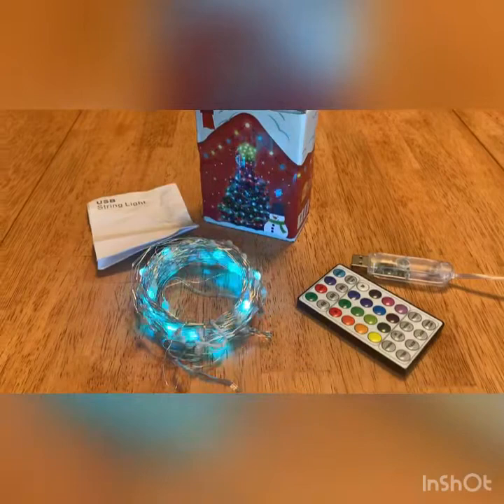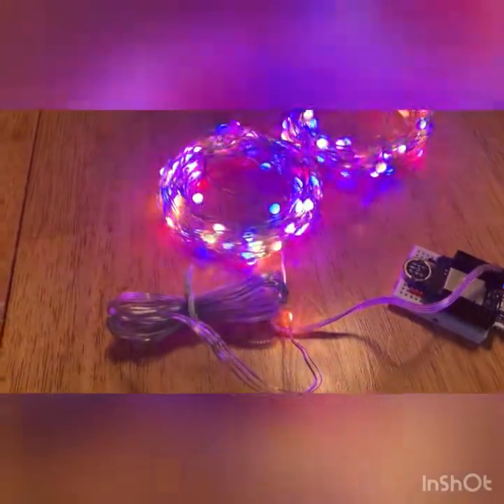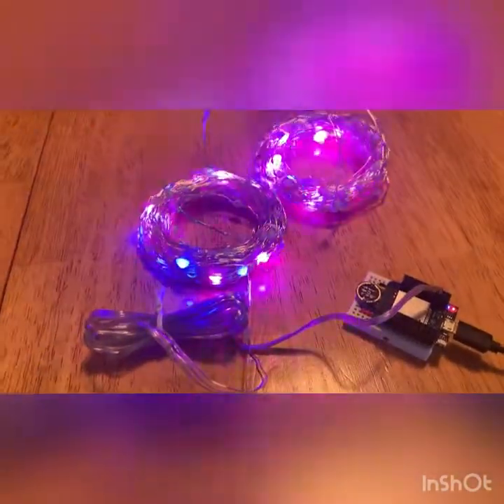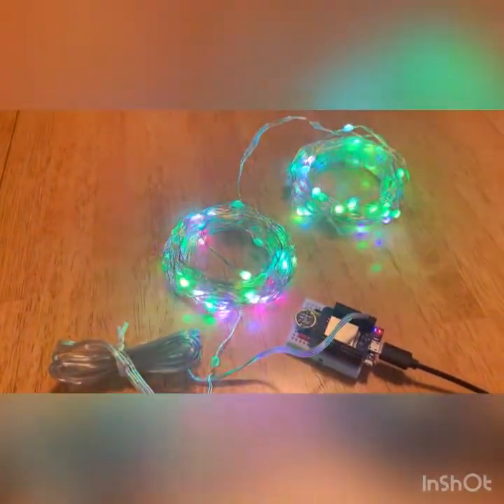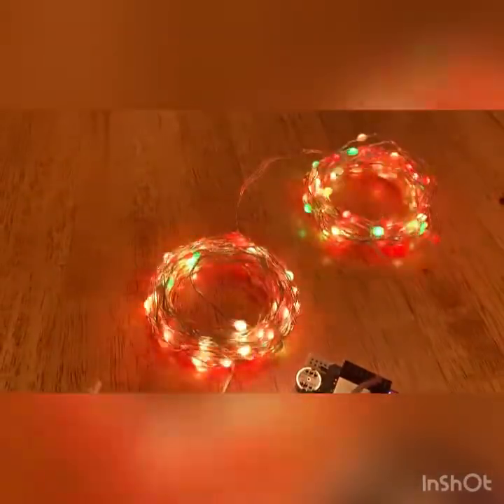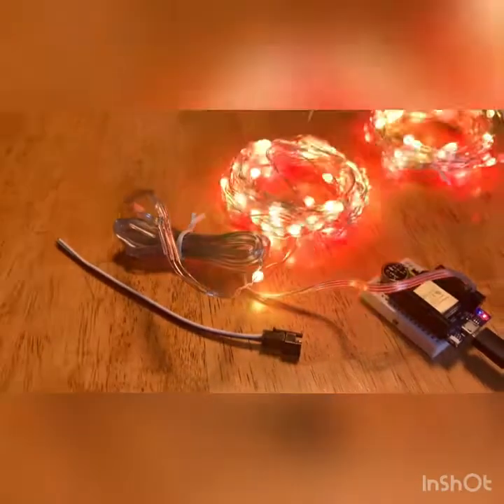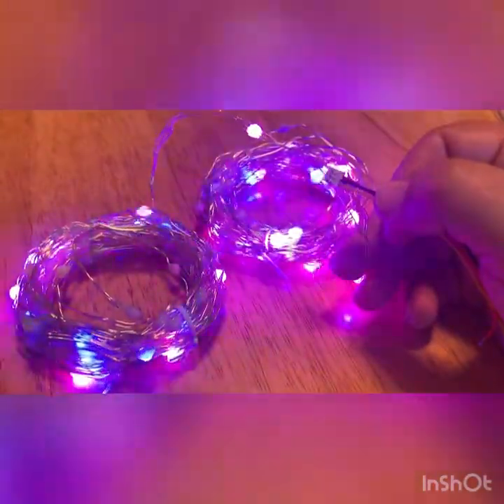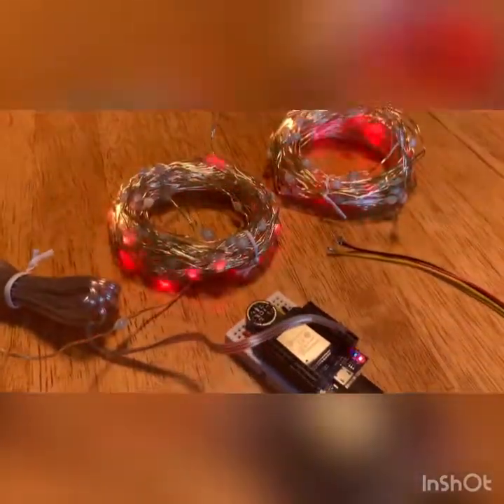WLED on inexpensive SAMNET RGB addressable string lights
A new product arrived from China in the Fall of 2020.  They were cheap, about 1/3 of the cost of WS2812B string lights; energy efficient, drawing 1/4 of the power of standard NeoPixels; and totally undocumented.

Today we still have no idea what they are, but we DO know how to use them.

Summary:
Power usage: 15mA per pixel
Color order: RGB
Pin order: 5v (gold), ground, data

Links:
Samnet Lights
Wemos D1 Mini32
INMP441 digital mic